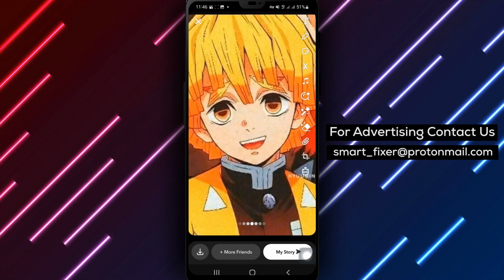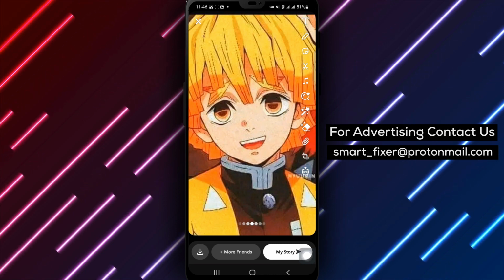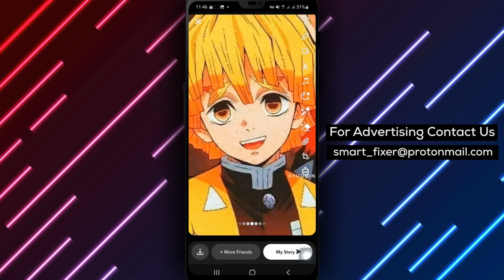How To Add A Story In Snapchat - Full Guide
Learn how to create and share captivating stories on Snapchat with our comprehensive tutorial. In this video, we provide a step-by-step guide on how to add a story in Snapchat, allowing you to share your favorite moments with friends. Follow these simple steps to create and post your own story on Snapchat.

Steps:

1. Open Snapchat.
2. Tap on the account icon from the top right corner.
3. Scroll down to "My Stories" and tap on "Add To Story."
4. Do the normal protocol of creating a story like uploading a picture and adding tags.
5. Tap on "Done" then post the story.

By following these steps, you can easily add a story in Snapchat and share your memorable moments with your friends.